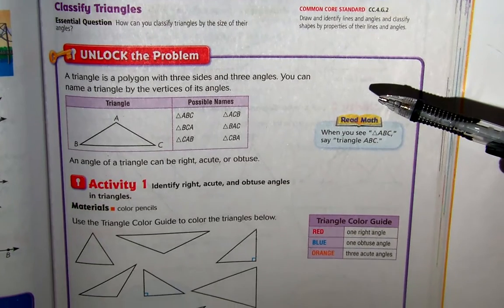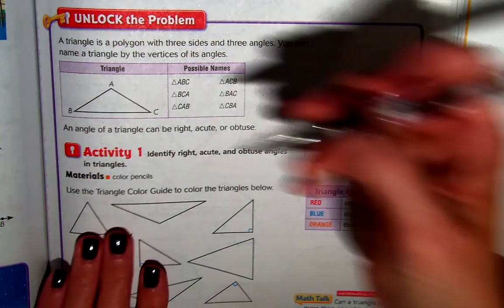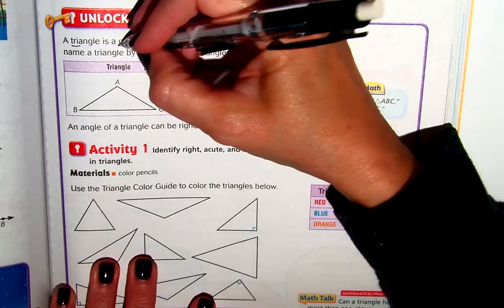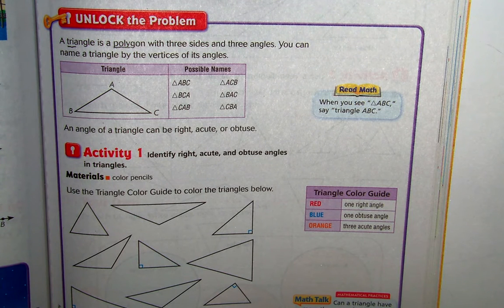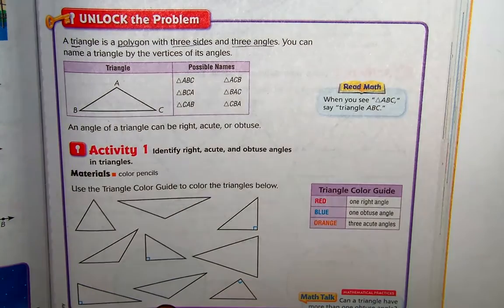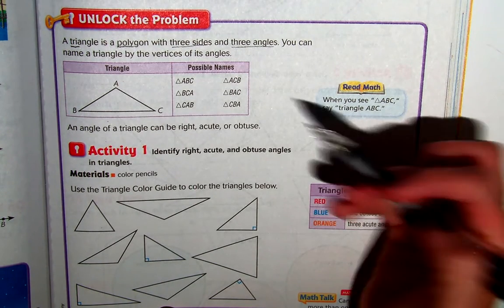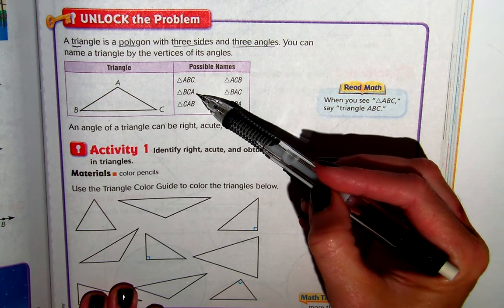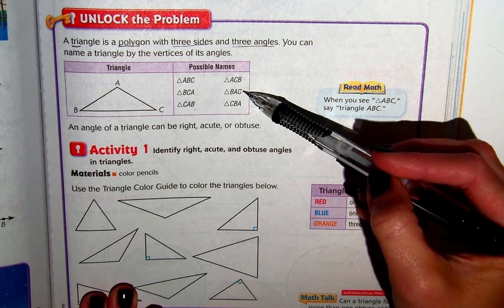Math Lesson 10.2 page 385